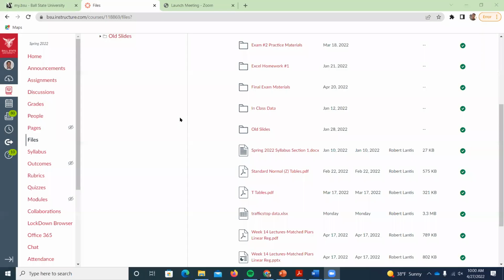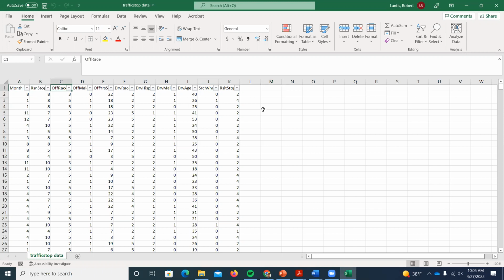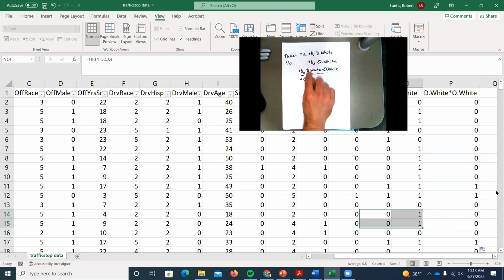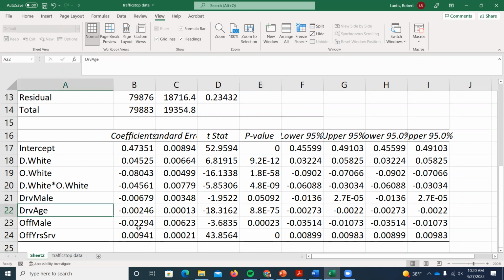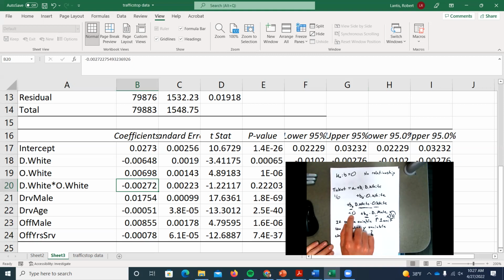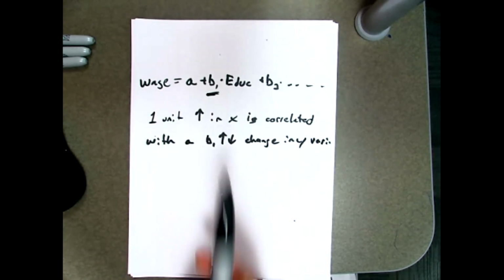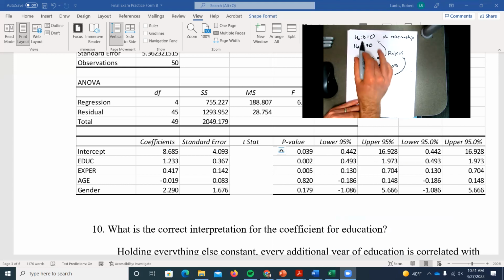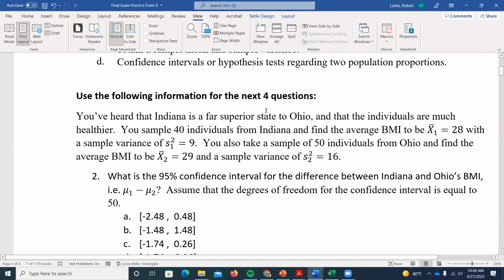ECON 221 Recorded Lecture 4/27